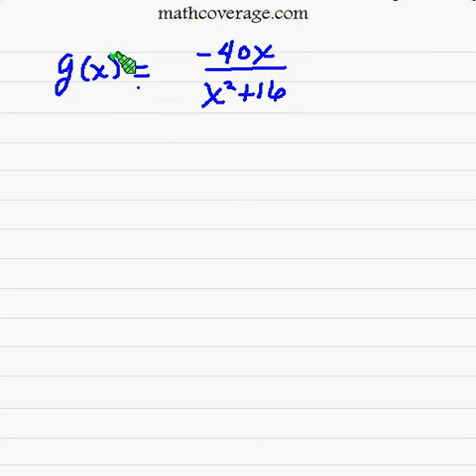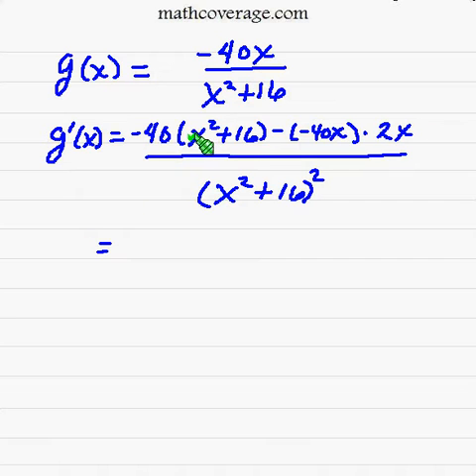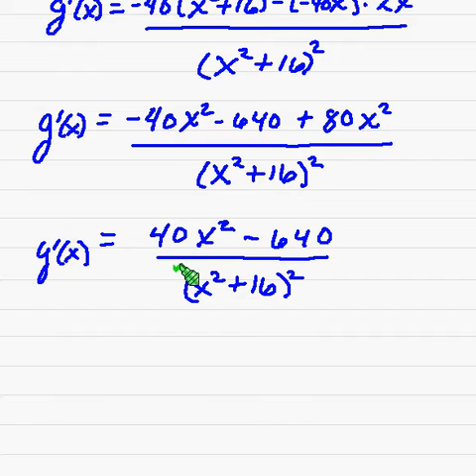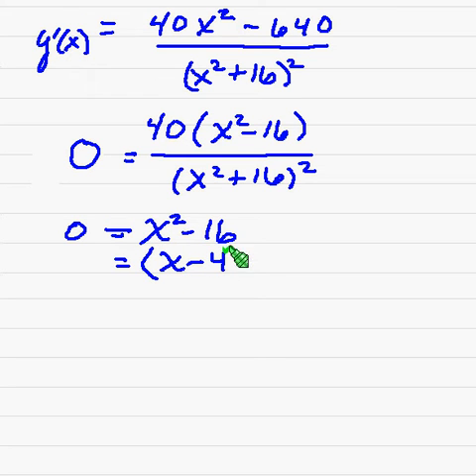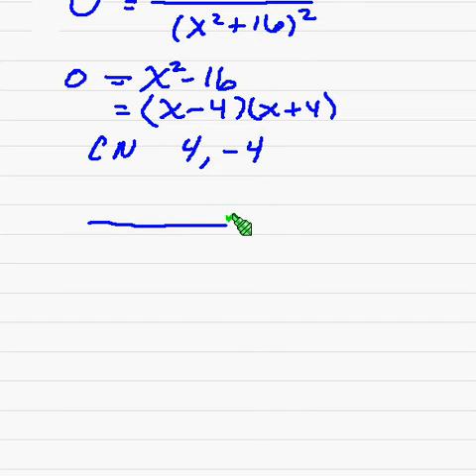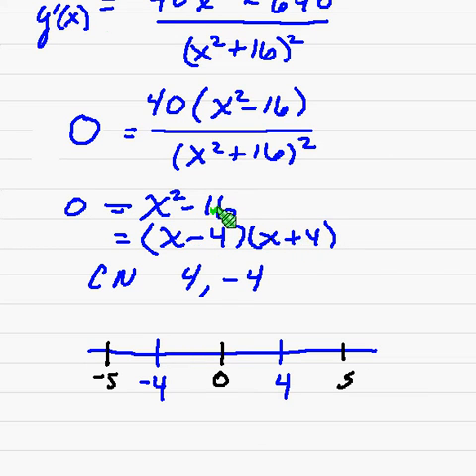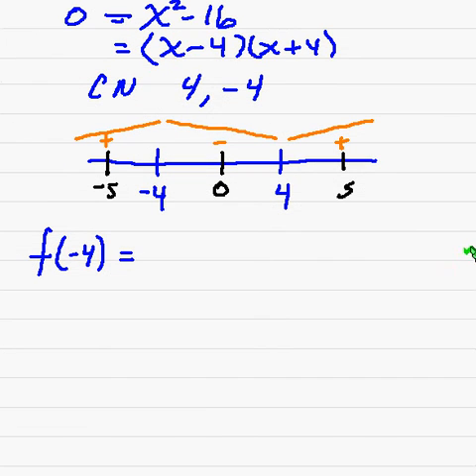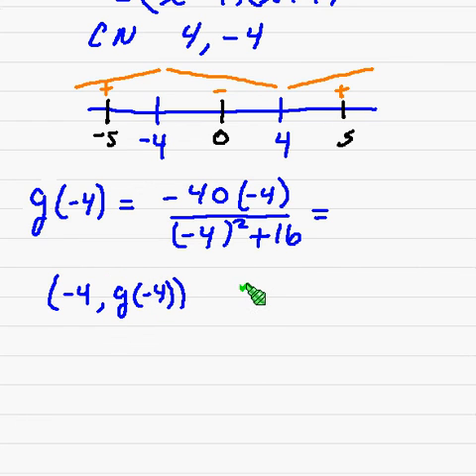Calculus Relative Extrema